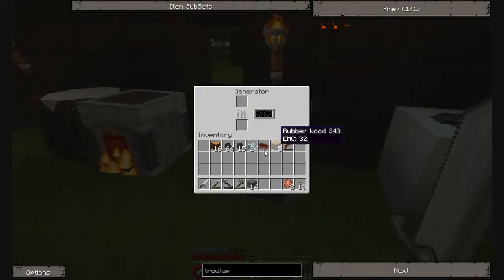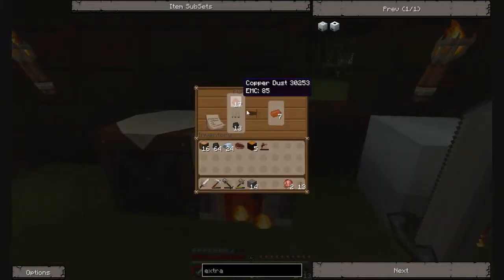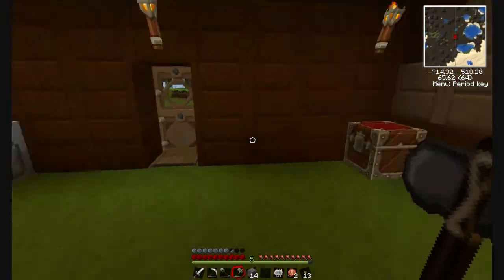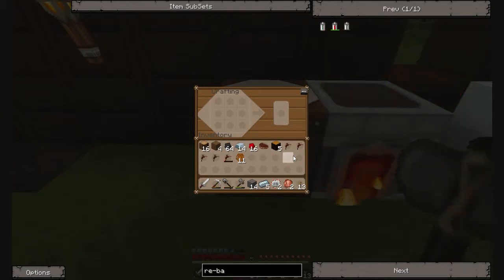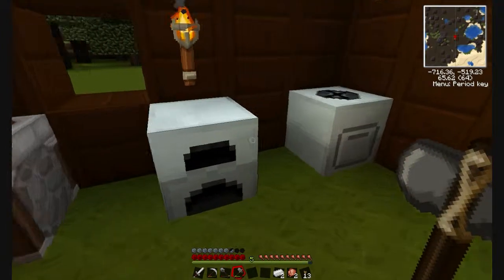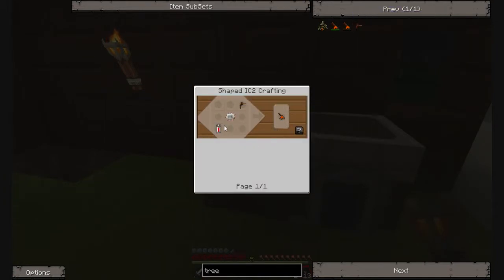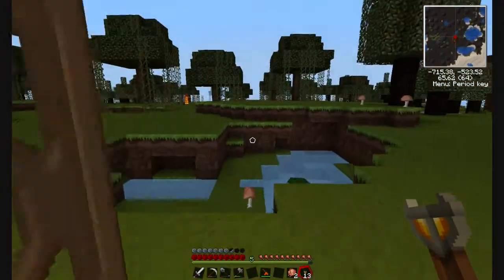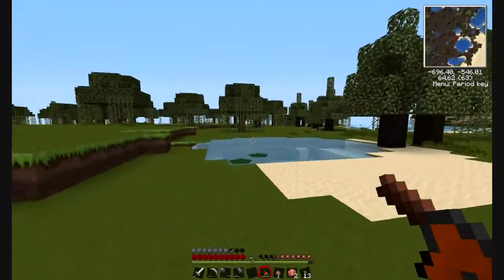Minecraft Tekkit--3--How to use the Extractor and Electric Treetap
Here I am playing Minecraft's greatest modpack--Tekkit Classic- Episode Three focuses on creating an extractor to get 3 Rubber balls per Sticky Resin instead of 1. I also show you how to use an Electric Treetap to extract rubber from trees.

Here is the link to get Tekkit Classic and other modpacks FREE